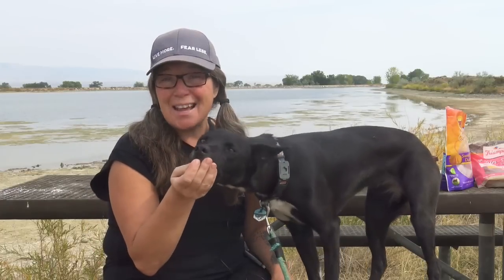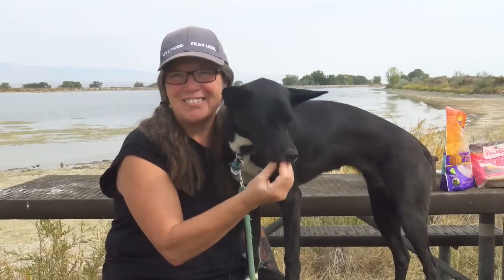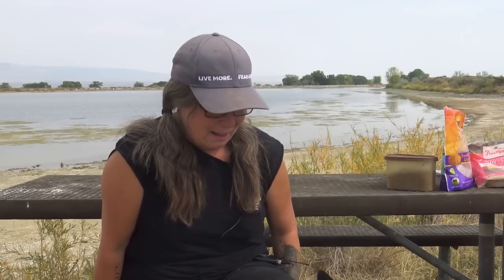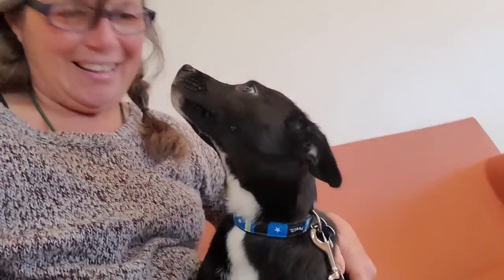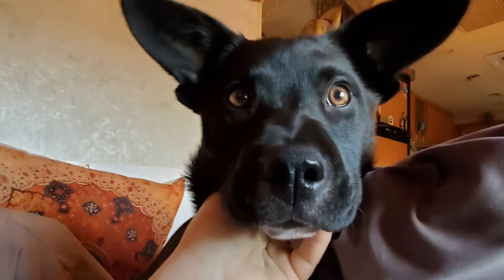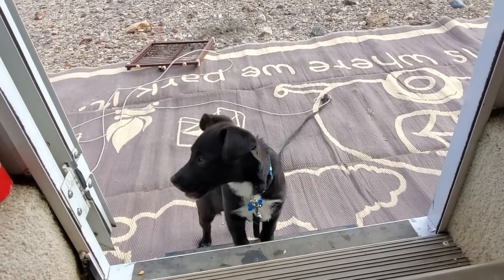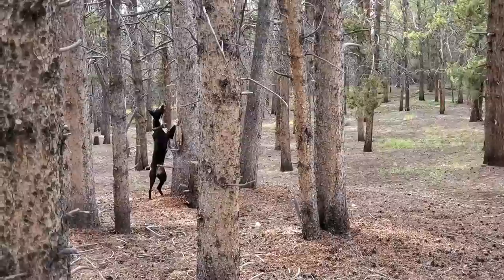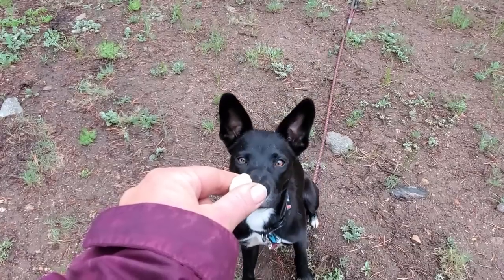RV Living with a Dog//Rattlesnakes, Food, Training, Vet Care, Car Sickness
RV Living with a Dog//Food, Training, Vet Care, Car Sickness and Rattlesnakes!
*Sadie's Favorite Treats and Gear*
Sweet Potato/Duck Treats
Bully Sticks
Pink Training Harness

*** Show Your Support for Independent Creators! ***
Heather G, Donna W,  "R", Melissa M, , Larry, Candy, Michelle P, Judy V

CAMERA GEAR
DJI OSMO Handheld Camera
Point and Shoot: Canon PowerShot G7 XMark
Tripod - Albott 70"
Video Editing Software: (Changed May 2020) Cyberlink Power Director 365
Laptop: Alienware 15 R3 w/Windows 10

Video Trailer/Intro Song: Gotta Sing Your Song by Brick Fields

PHOTOS CREDITS: All photos and videos property of Carolyn R Higgins and Carolyn's RV Life.

CarolynsRVLife.com is a participant in the Amazon Services LLC Associates Program, an affiliate advertising program designed to provide a means for sites to earn advertising fees by advertising and linking to amazon.com DISCLAIMER: